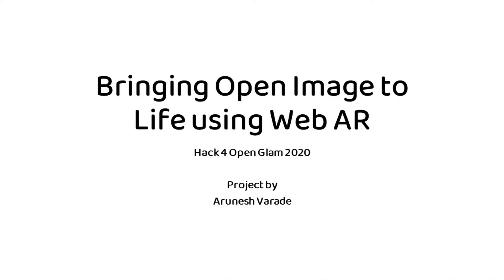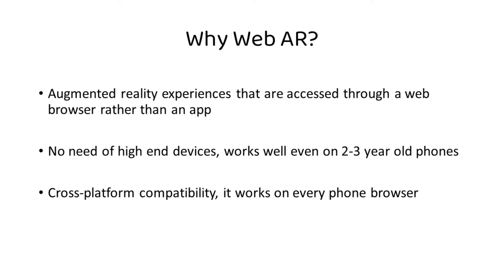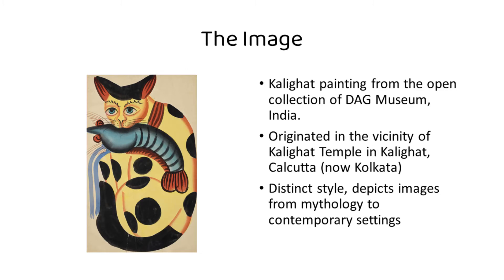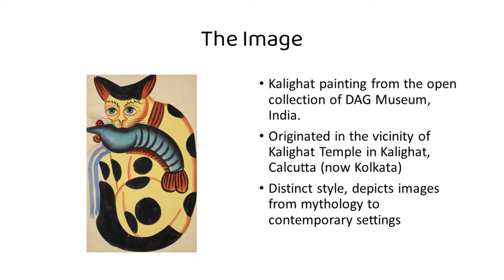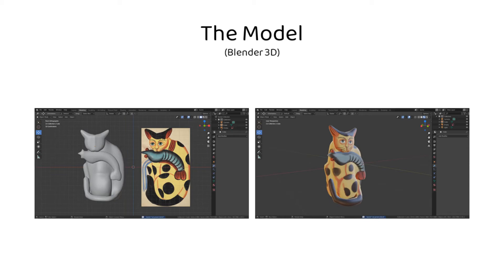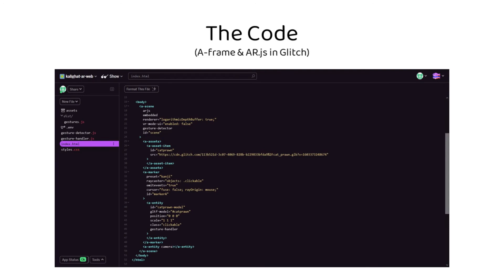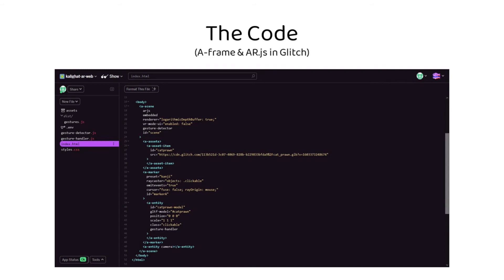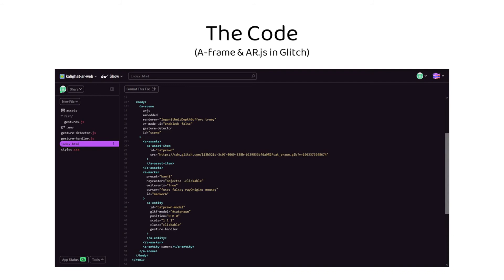Bringing Open Image to Life using Web AR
A brief overview of my project created during Hack4OpenGLAM as a part of Global CC Summit 2020. For further details and links, you can refer to the documentation